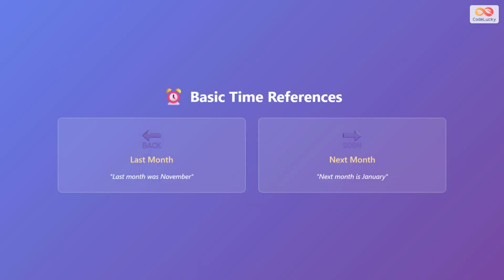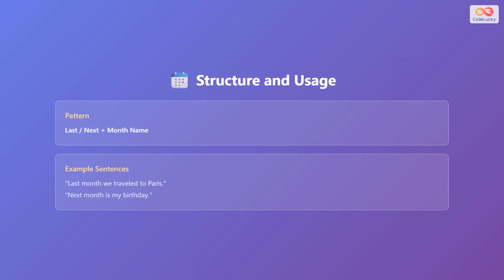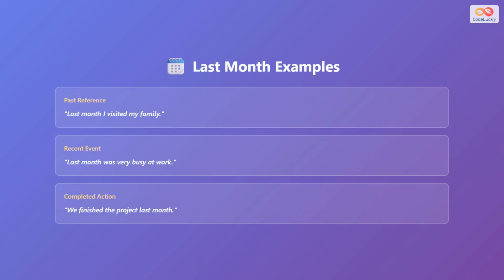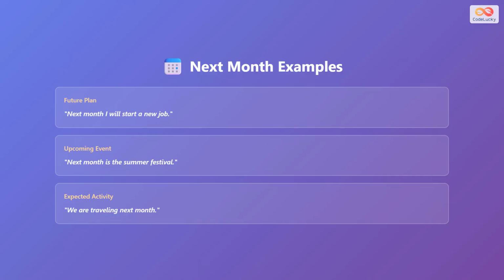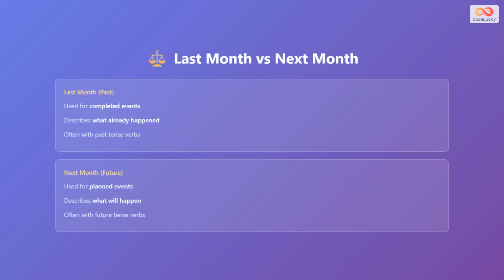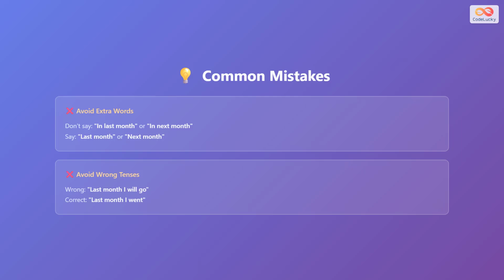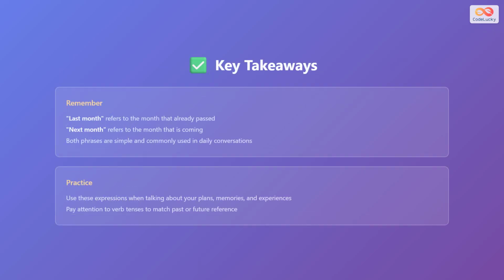Last Month Next Month: English Time Expressions for Beginners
Learn how to use 'Last Month' and 'Next Month' in everyday English conversations! 📅

In this beginner-friendly lesson, we'll cover:
✅ Basic time references and structure
✅ How to talk about past events with 'Last month'
✅ How to discuss future plans with 'Next month'
✅ Common mistakes to avoid
✅ Real-life examples and practice tips

These essential phrases are perfect for beginners who want to improve their English speaking skills. Whether you're discussing your memories, plans, or daily life, mastering these expressions will help you communicate more naturally and confidently.

Perfect for English learners starting from scratch! 🌟

Chapters:
00:00 - Last Month Next Month
00:15 - Basic Time References
00:34 - Structure and Usage
00:50 - Last Month Examples
01:14 - Next Month Examples
01:36 - Last Month vs Next Month
01:57 - Common Mistakes
02:21 - Key Takeaways
02:47 - Outro